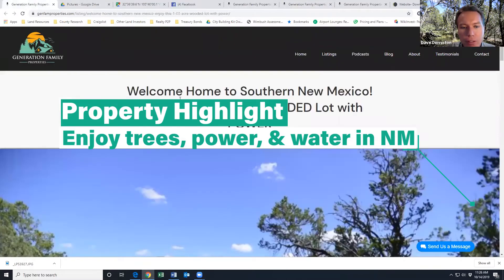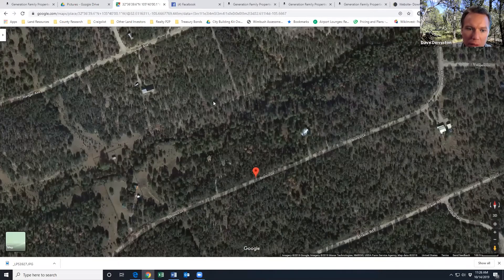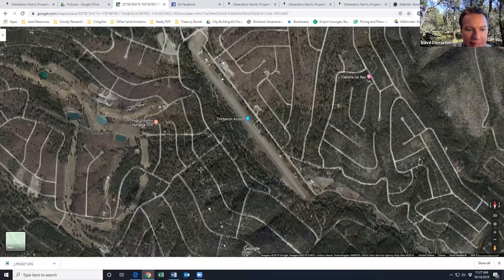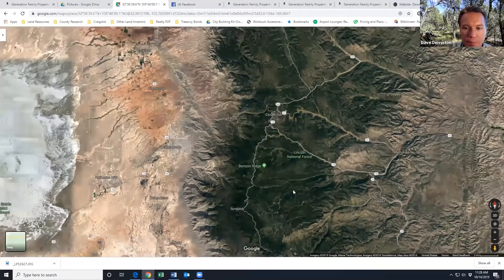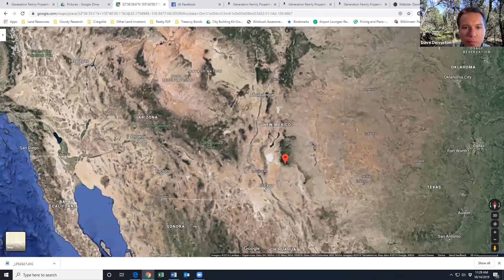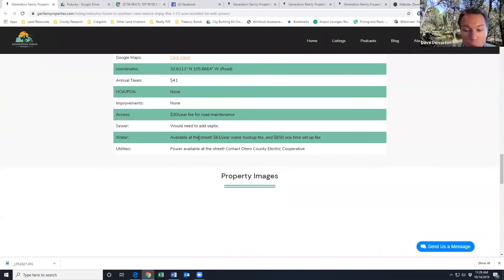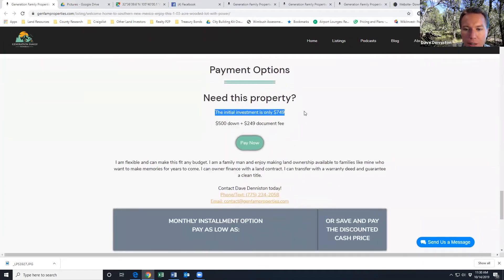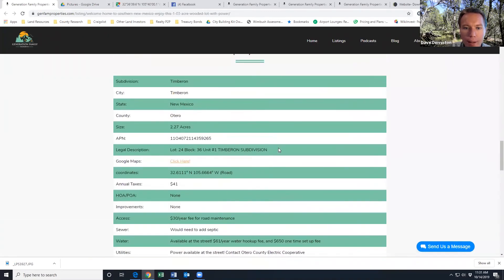Land Stories Ep 19 Property Highlight Enjoy Trees, Power, & Water in NM